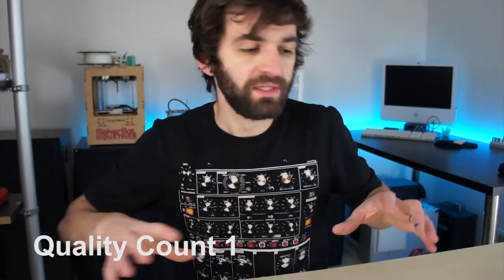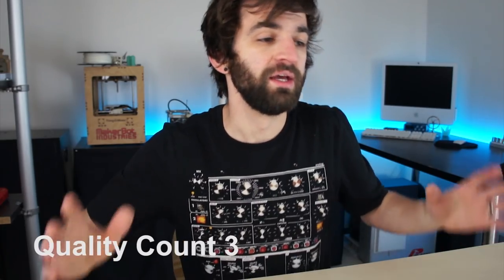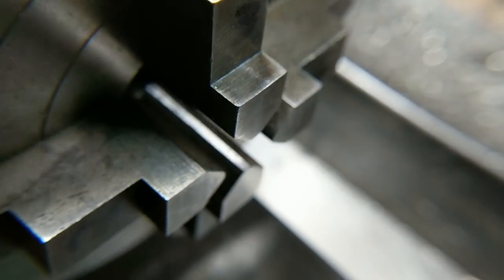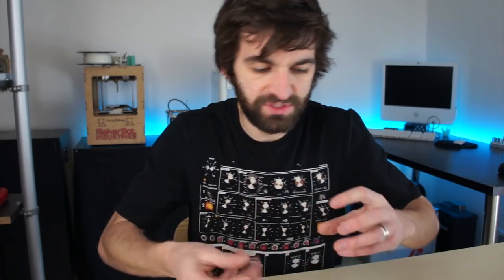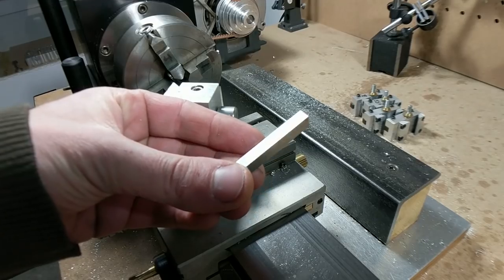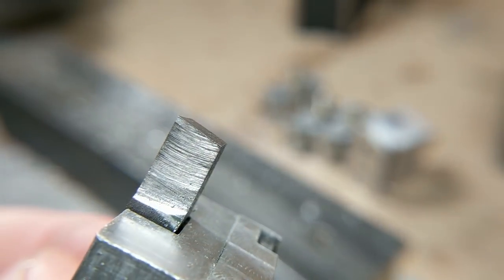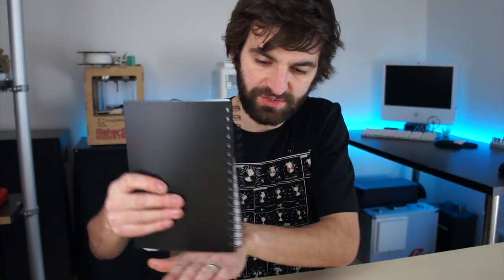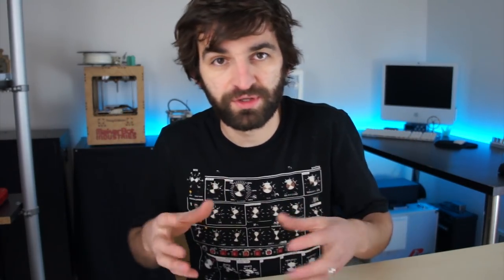Buying Your First Metal Lathe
A short overview of the important points on purchasing your first metal lathe.